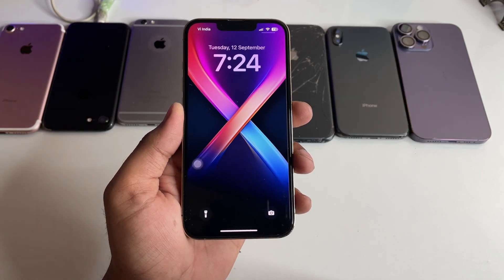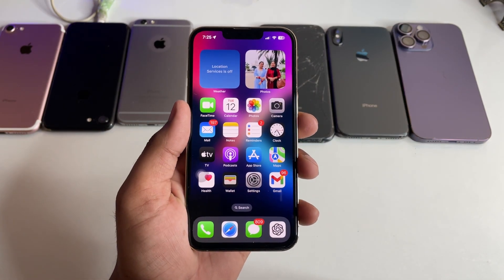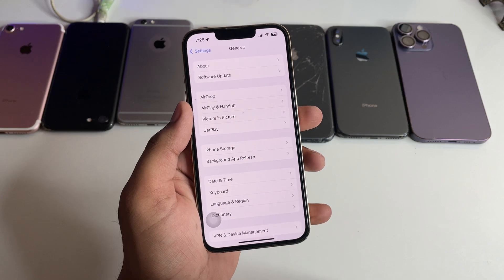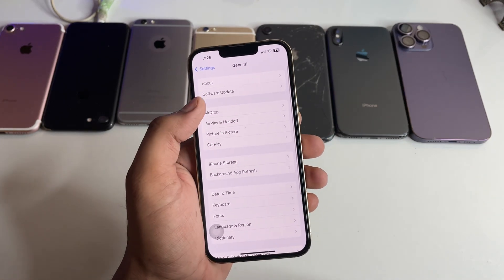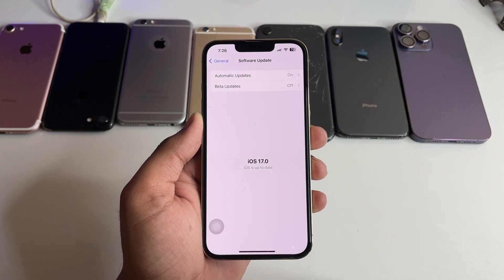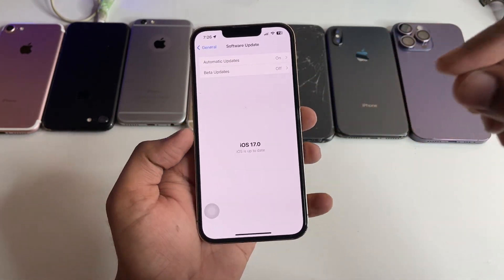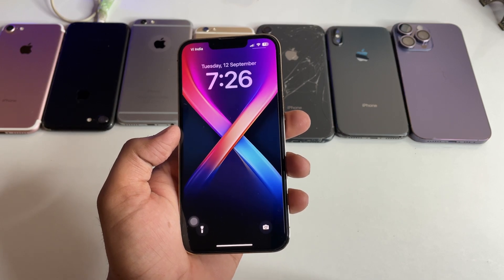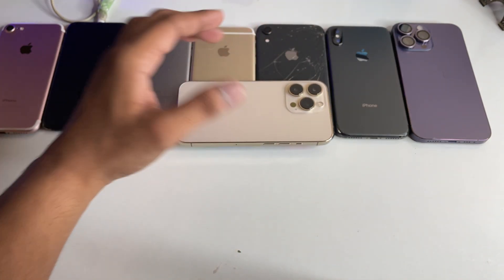How to install ios 17 stable version in any iPhone